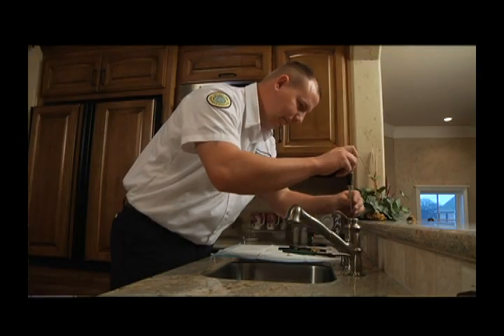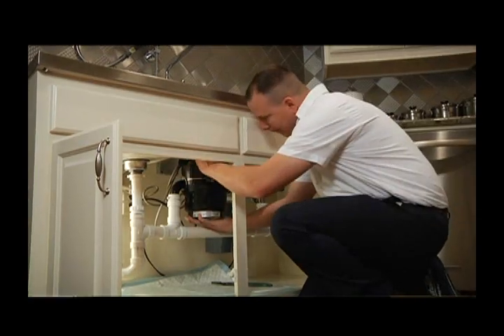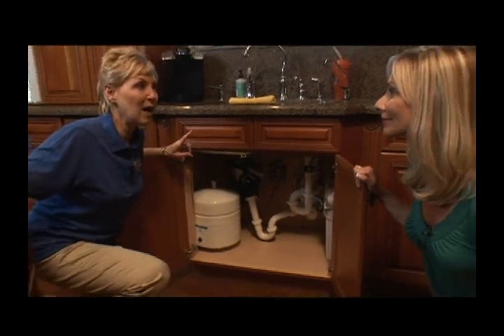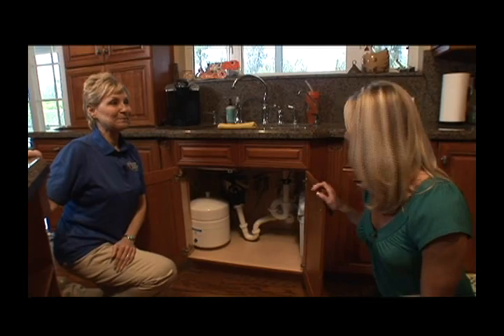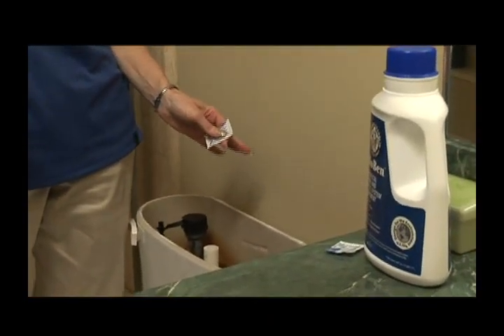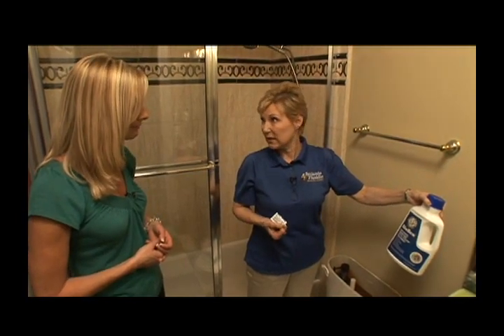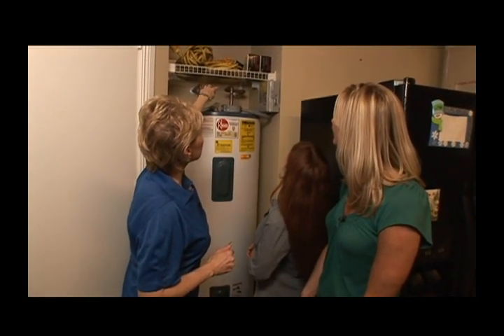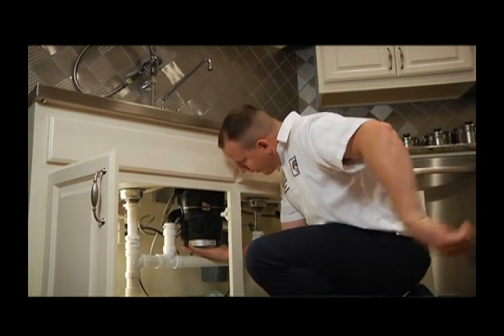ben franklin plumbing wichita designing spaces video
Episode of Designing Spaces featuring Ben Franklin Plumbing